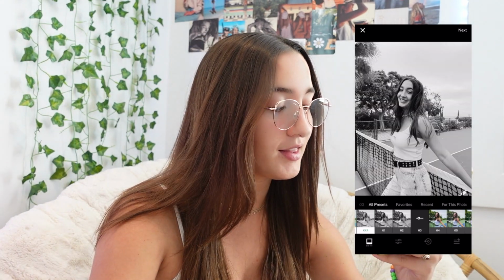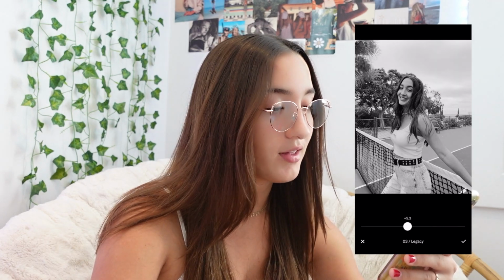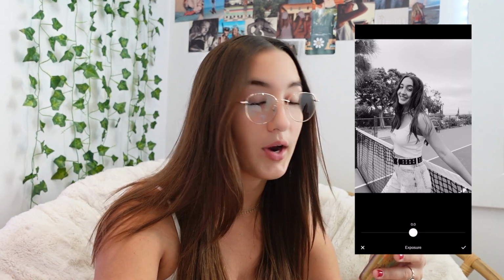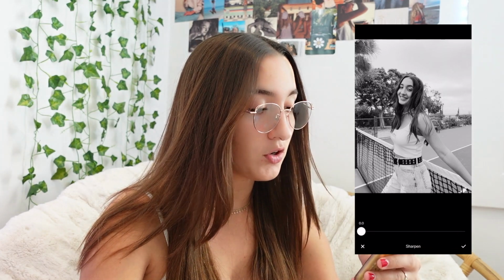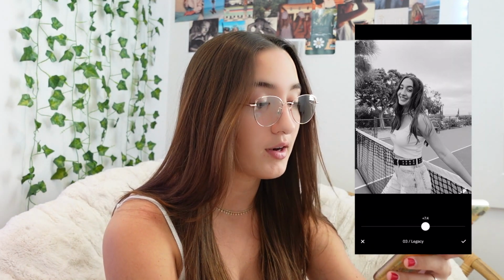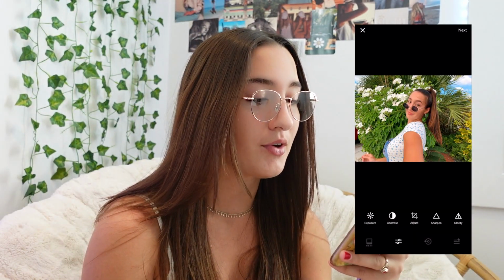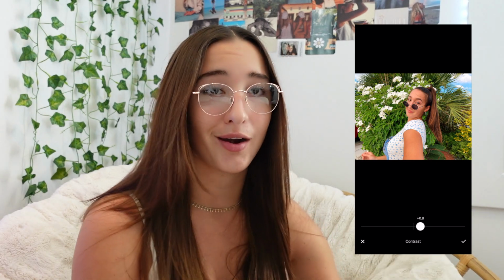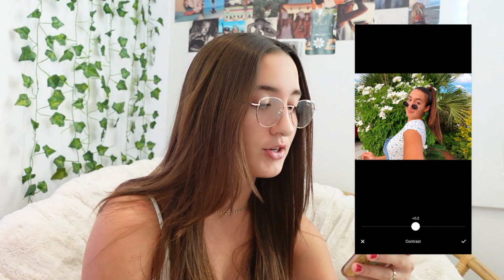HOW I EDIT MY PICTURES & THUMBNAILS + how to get an aesthethic feed ✰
HIIII GUYS !! Happy December and Vlogmas week 1 this video was highly requested and I always get asked how I edit my pictures and thumbnails. in this video, I mentioned all the apps I used along with what filters and all my personal preferences. let me know what apps you guys use and if this video was helpful to you :) make sure to LIKE, SUBSCRIBE, and COMMENT!! and turn post notifications on so you don't miss any new videos. THANK YOU SM for all the support on my channel recently, and ill see you in my next video :)) BYEEE

Apps I use:
★ Vsco
★ Tezza
★ Pics Art
★ Phonto

✰ poshmark- @julia_niles

The camera I use- Sony ZV-1